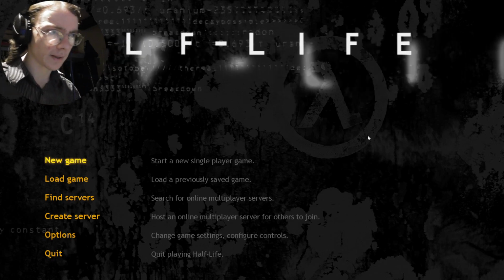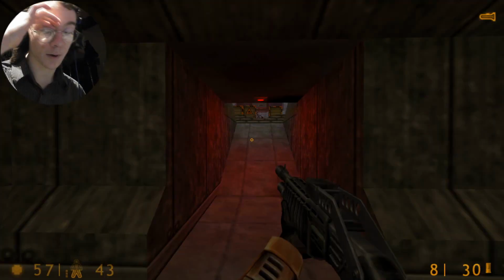MAN BITS! | Half-Life | Part 6